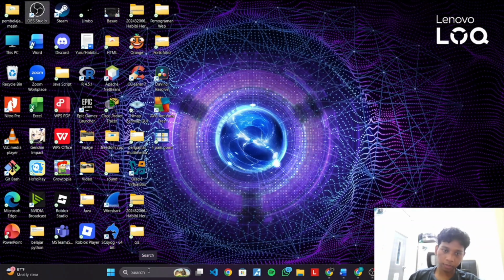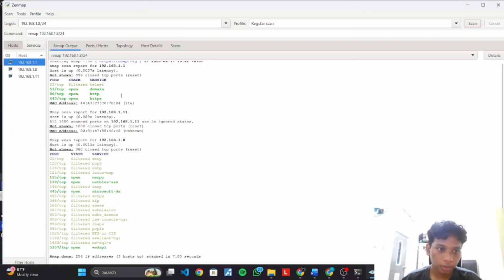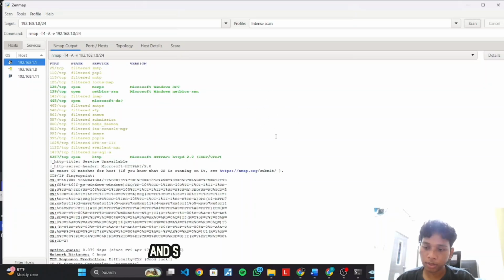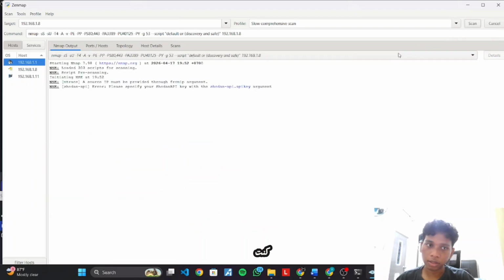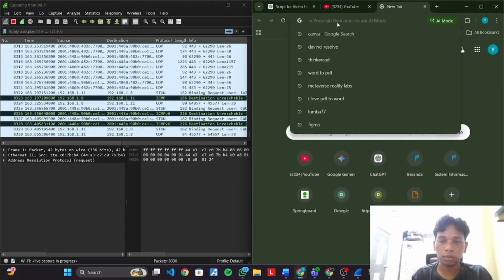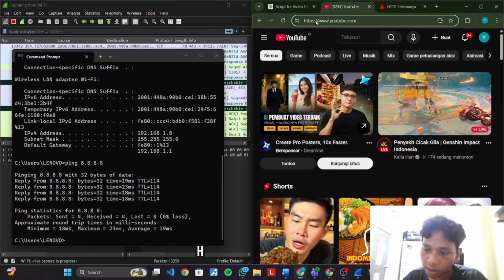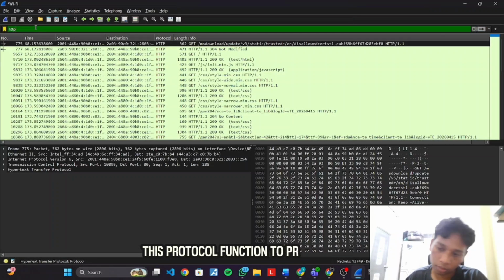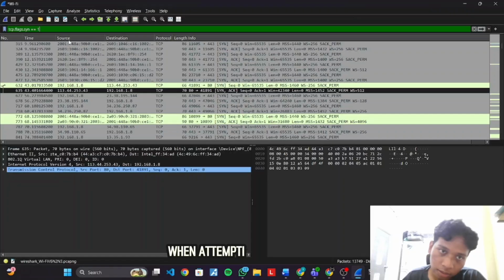202432066_Yusuf Habibi Herbin_Prak1_B (Praktikum 2 dan 3) Keamanan Jaringan